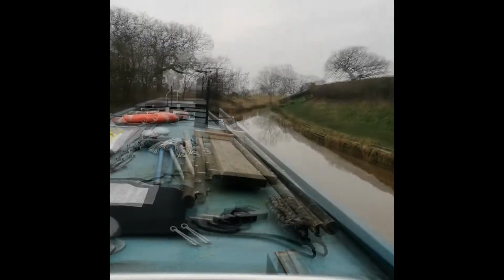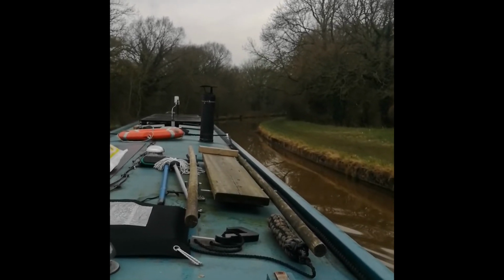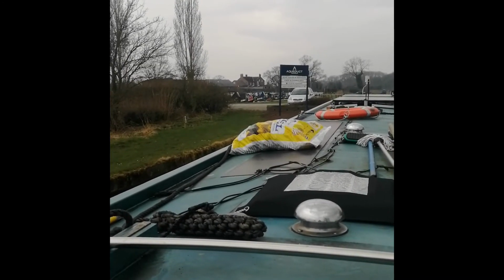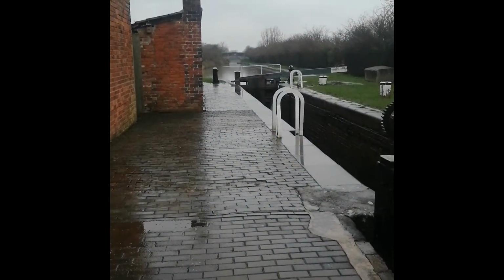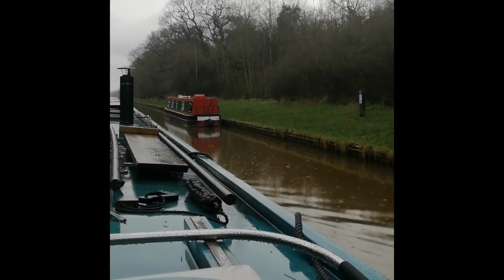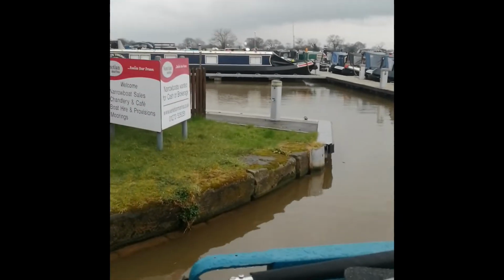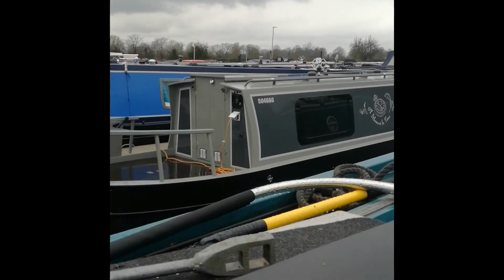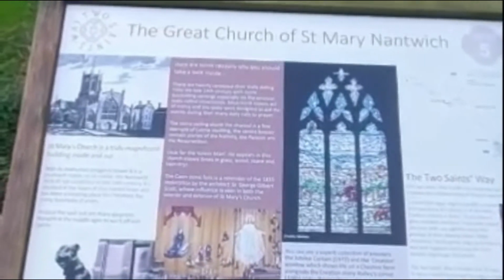Narrowboat life #12 Why is Doreen so sad!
THIS WEEKS VLOG
This week we return to where we bought our boat Far Canal nearly 2 years ago. We cruise past Venetian Marina and on to new territory for us. Doreen has an incident at Cholmondeston lock ! We also visit Nantwich.

ABOUT US
Hi we are Steve,Doreen and George is our dog. We sold our house,quit our jobs  to improve our physical and mental health.

Join us on our narrowboat vlog and come along on our narrowboat journey cruising the canals and rivers of Englands inland waterways. We liveaboard our boat Far Canal as continuous cruisers enjoying the narrow boat lifestyle. Living off grid we get to enjoy the beautiful canals and rivers and the amazing nature and wildlife we see along the way.

Why not join us afloat as we bob along taking in all the awesome views.

We hope you enjoy the vlog, if you did give it a thumbs up and why not press that subscribe button, it’s free and it really helps our channel to grow. Please do leave us your comments and let us know what you think.We love to hear from everyone.

So it’s by for now from us, take care and hope to see you in next weeks vlog !